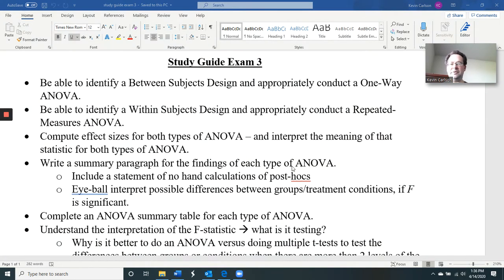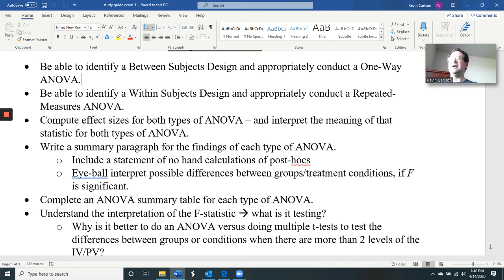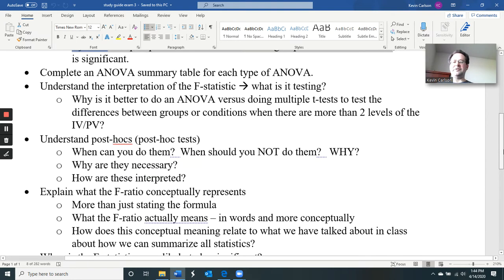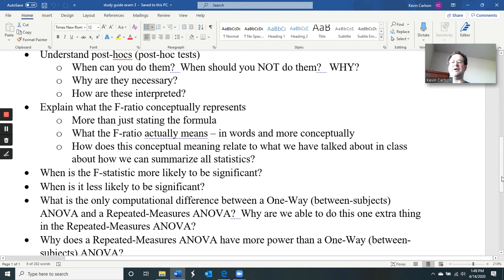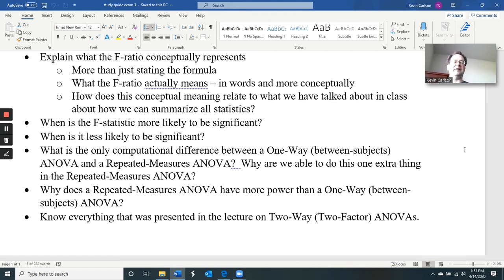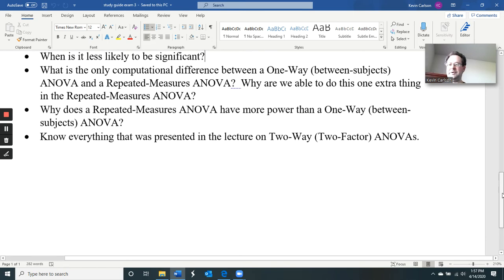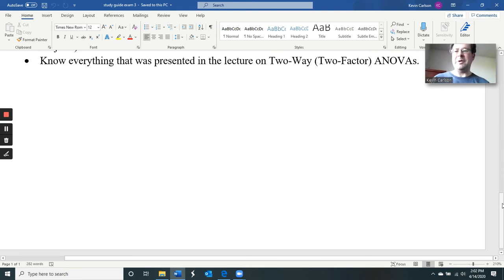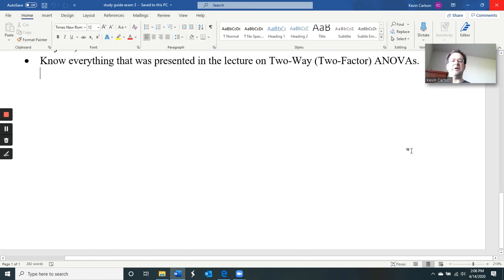Exam 3 Study Guide VIDEO review